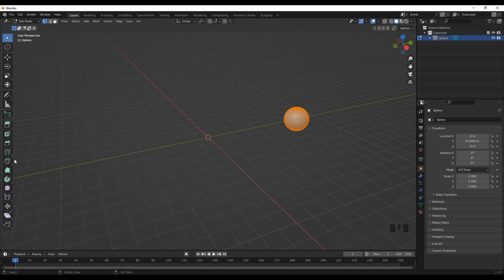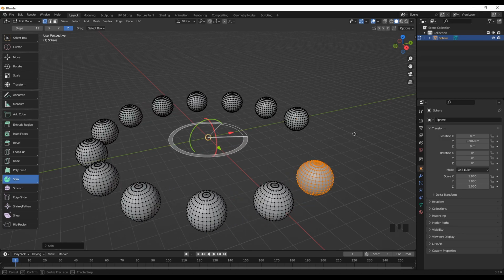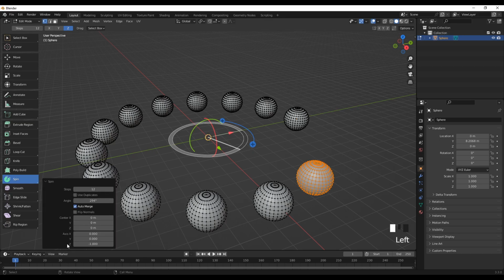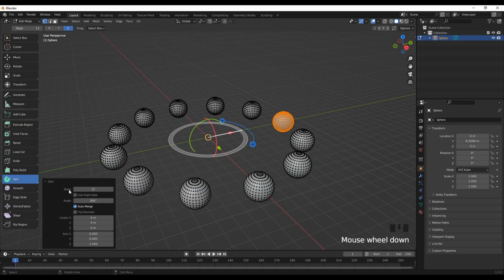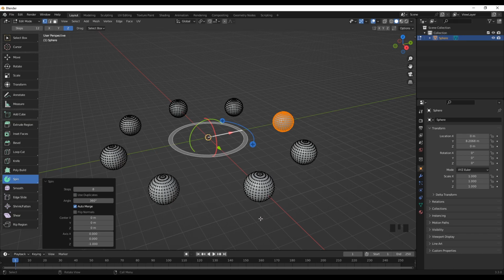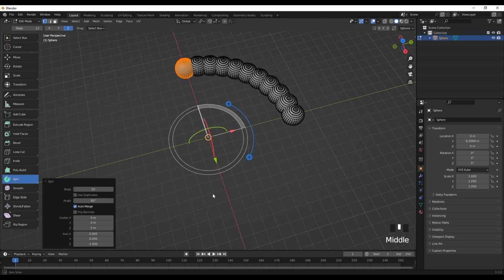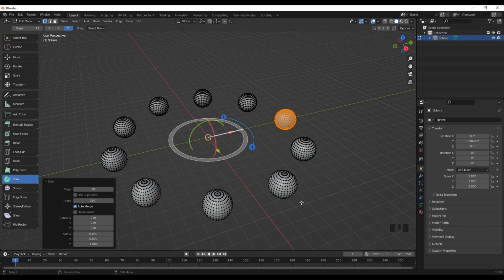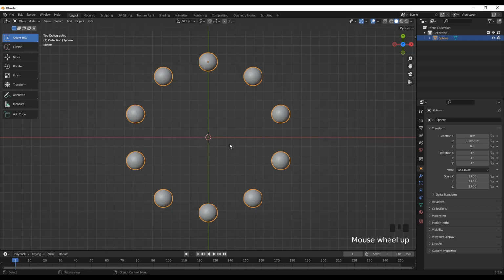How to create circular array using spin tool in Blender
In this tutorial, I'll explain about how to create circular array using spin tool in blender.